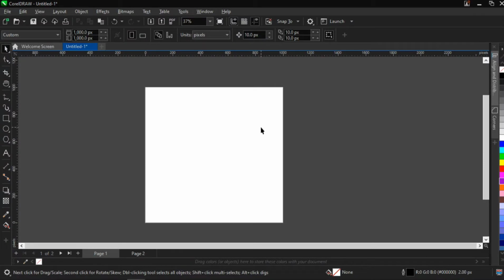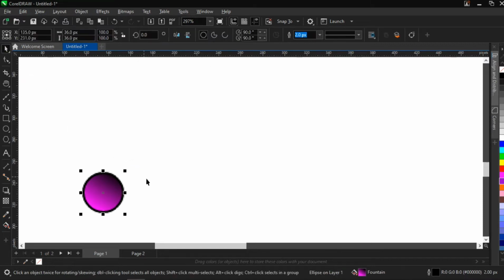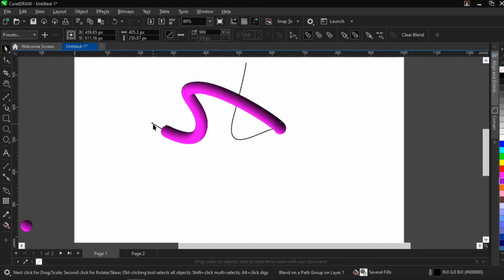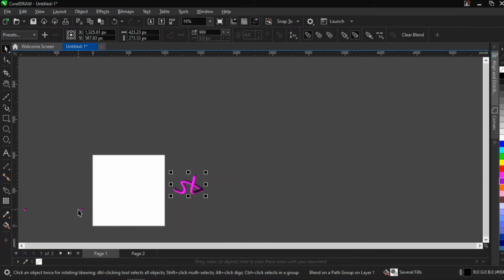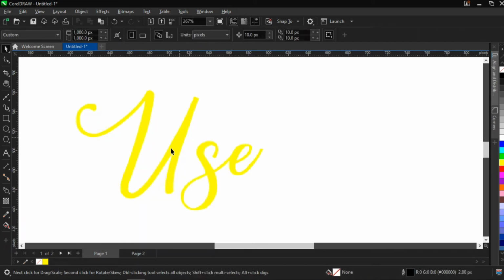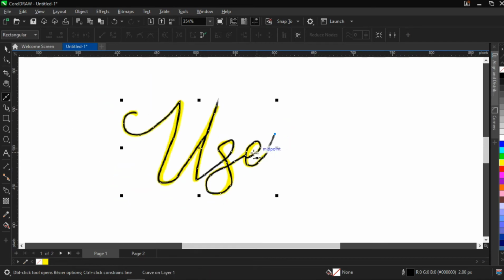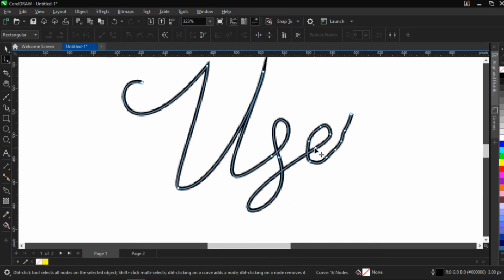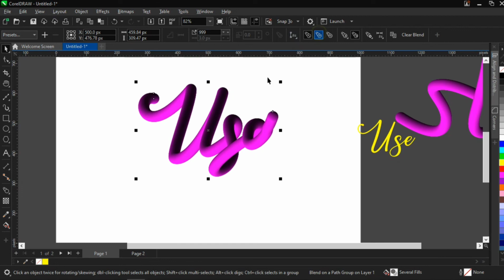How to Create a 3D FLUID TEXT DESIGN EFFECT | CorelDRAW Tutorial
Learn how you can create a 3D Fluid Design Effect on CorelDRAW, and use it to improve your designs or that of your client.